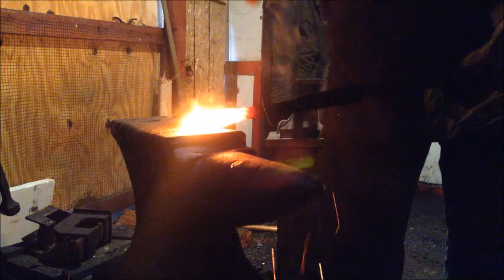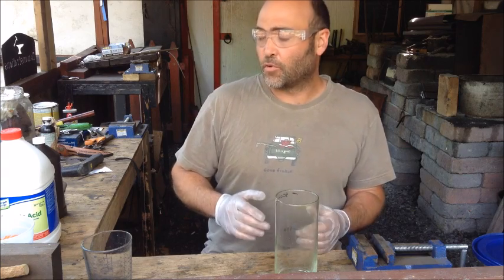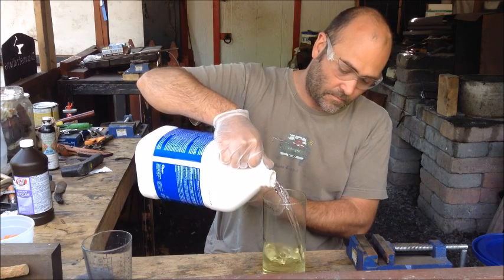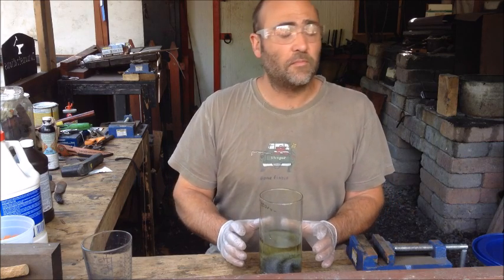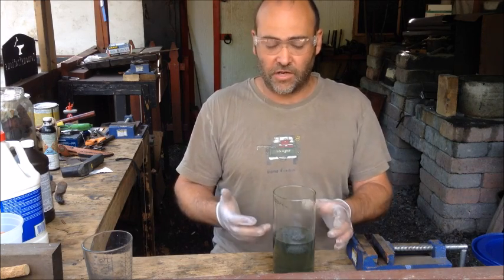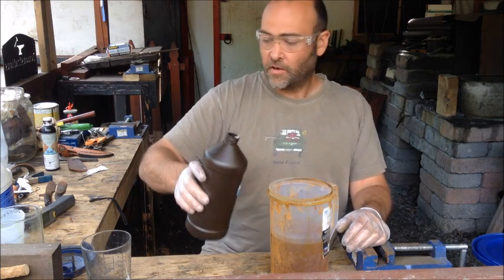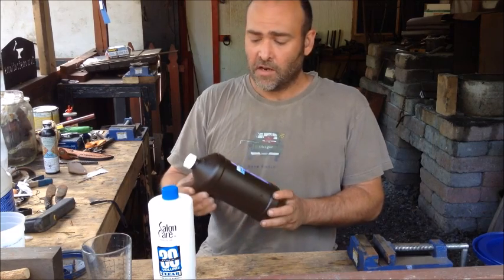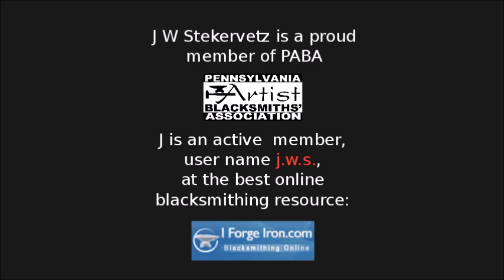Making Ferric Chloride (FeCl3) for Blade Etching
This is the process I use to make my own ferric chloride for etching San Mai and Damascus knife blades. The ratio is fairly simple, 2 parts hydrogen peroxide to one part ferrous chloride. The first step in this video demonstrates how to make ferrous chloride, the second step changes it rapidly to our desired ferric chloride.